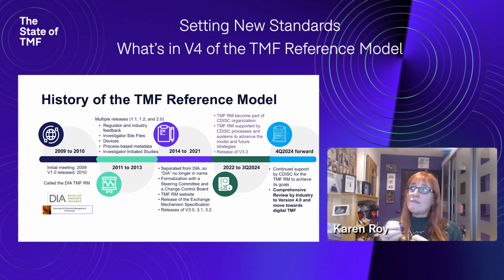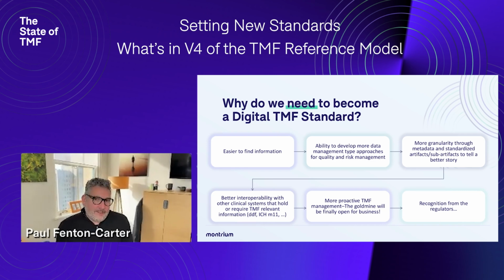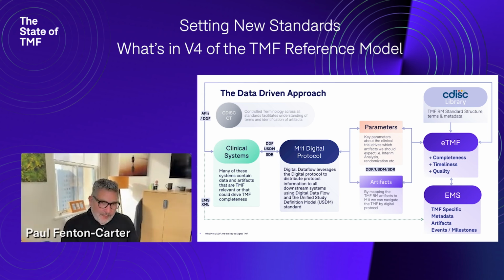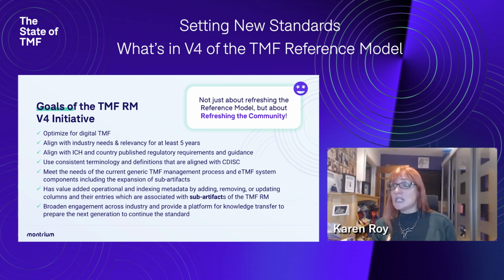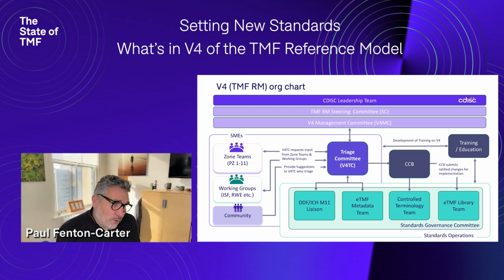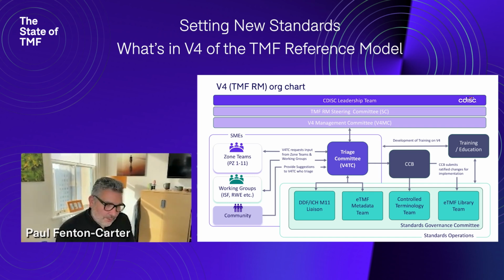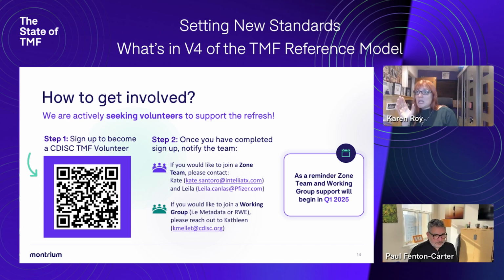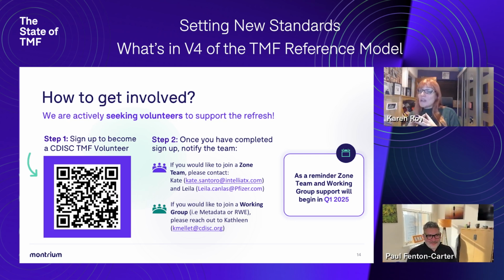The State of TMF - Ep#21 - Setting New Standards: What's in V4 of the TMF Reference Model?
A lot has changed since Version 3 of the TMF Reference Model was released in 2015. The growing adoption of digital technologies, combined with increasing amounts of data collection, have made for a vastly different landscape—one that requires different approaches to TMF management. Thus, enter: Version 4 of the TMF Reference Model.

In this expert-led breakdown of V4, Montrium's President & CEO (and new co-chair of the TMF Reference Model) Paul Fenton-Carter is joined by the model's founder and former chair, Karen Roy. Together, they'll explore the new features and changes you'll be seeing in V4, as well as the impact these updates will have on clinical documentation management practices in the digital age.

CHAPTERS:
00:00 Topic Teaser w/ Karen Roy
00:25 Topic intro
00:43 Speaker intros w/ Paul Fenton-Carter & Karen Roy
02:27 History of the TMF Reference Model
07:25 Regulatory Evolution and other factors
10:00 What is a Digital TMF
12:23 Benefits of becoming a Digital Standard
17:01 The Data Driven Approach & Digital Protocols
23:28 Heads of TMF and what they need to know about USDM
26:54 The future of TMF Reference Model V4 & Goals
35:09 The importance of standardizing Sub-Artifacts
43:51 V4 (TMF RM) Org Chart
51:15 How to get involved?
56:15 Wrap up
57:11 Outro